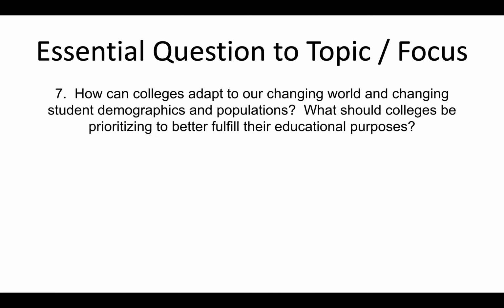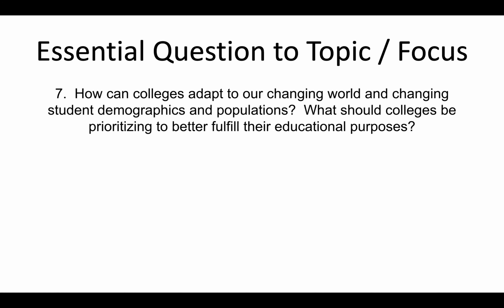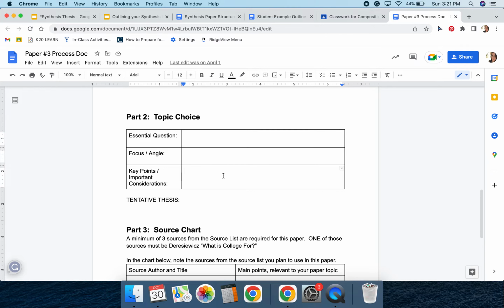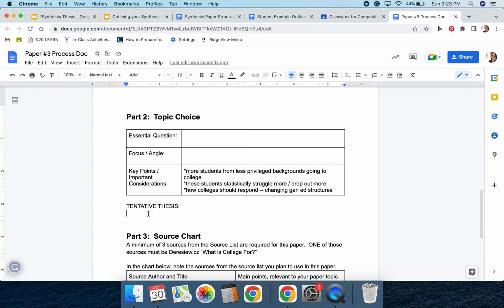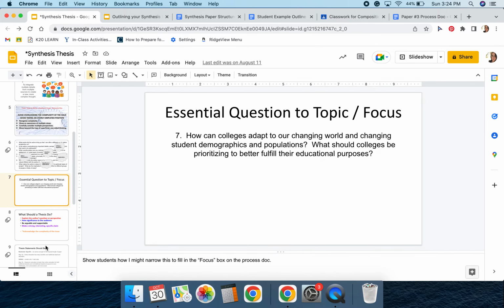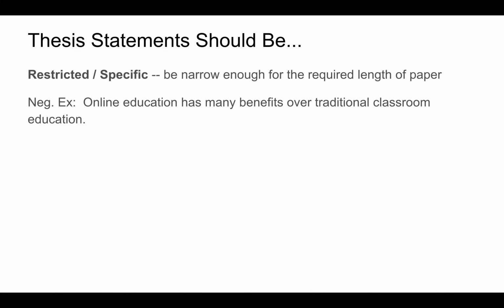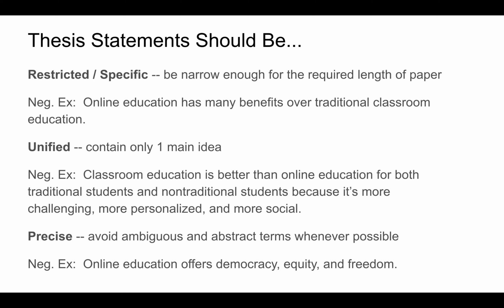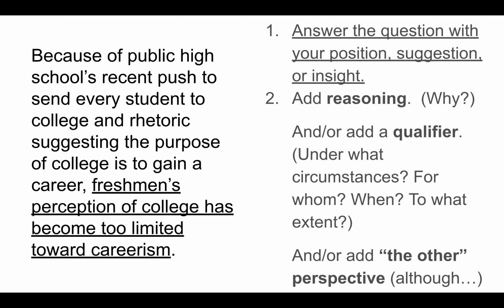College Synthesis Topic, Focus, Thesis